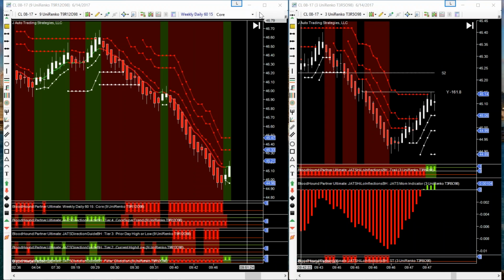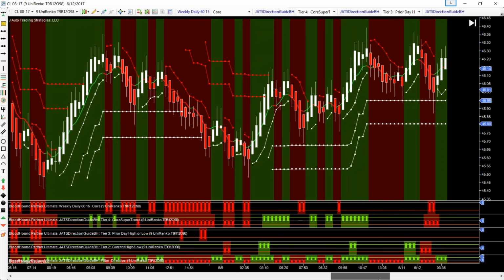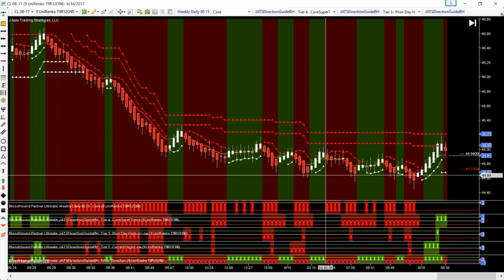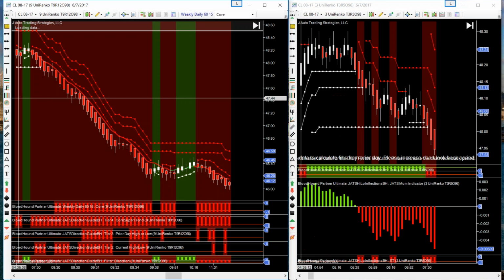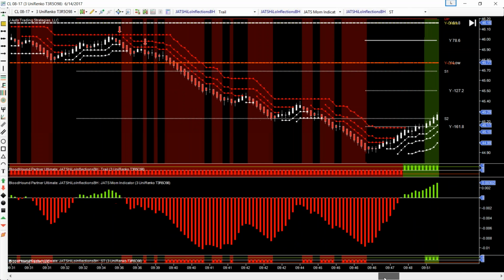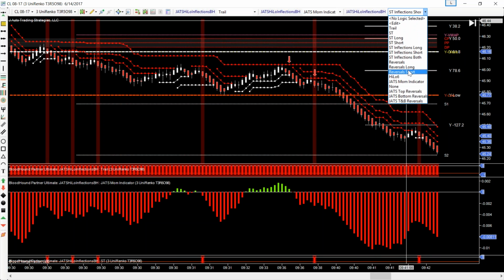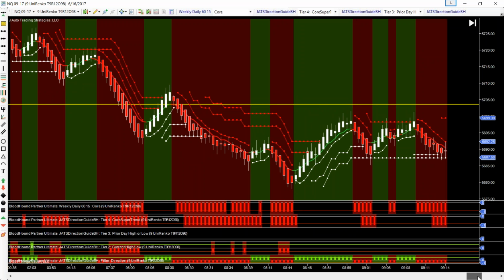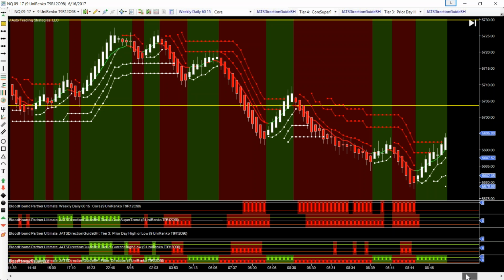Weekend Snapshot. Crude, Nasdaq - Pattern Recognition